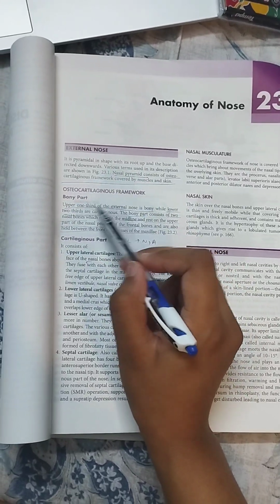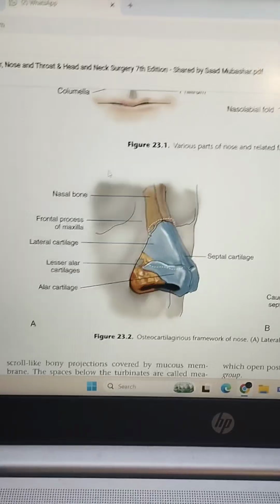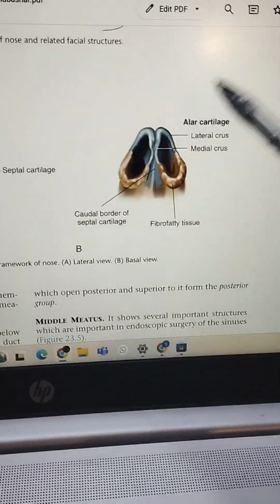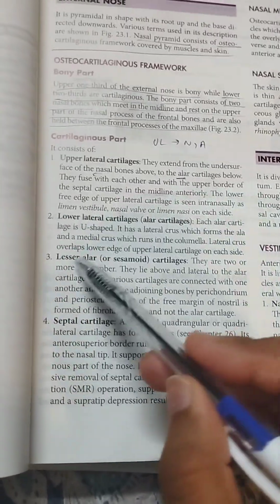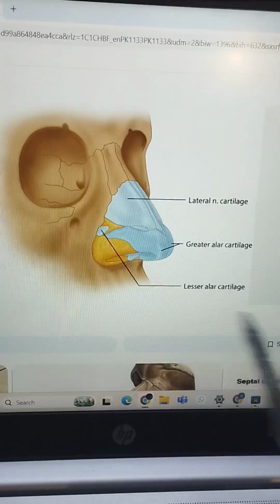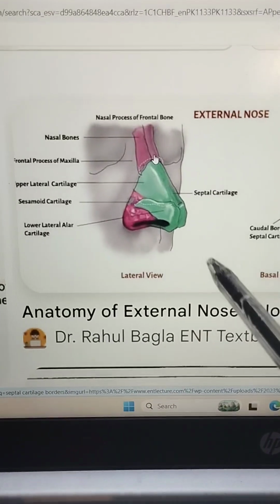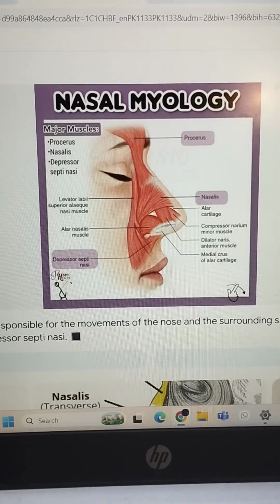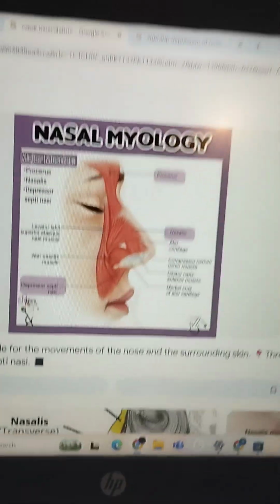Anatomy of Nose Part 1/5 | ENT | Dhingra | MBBS